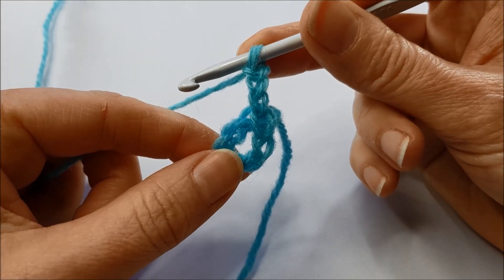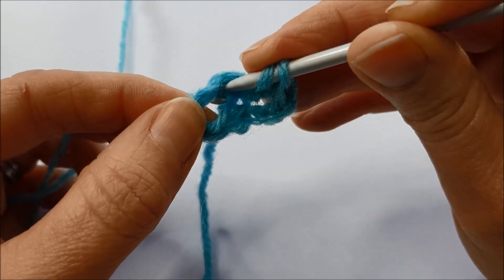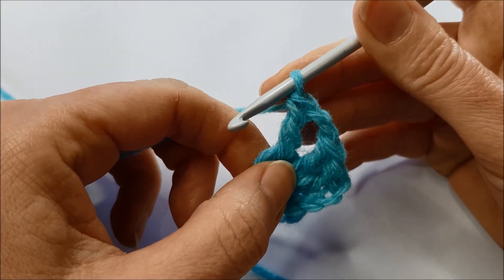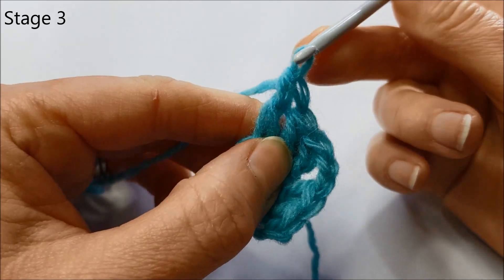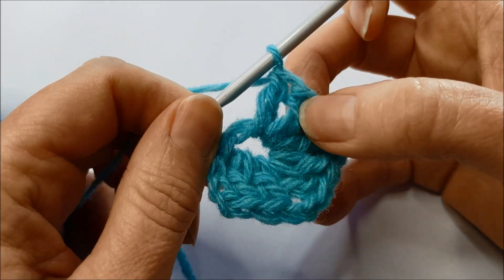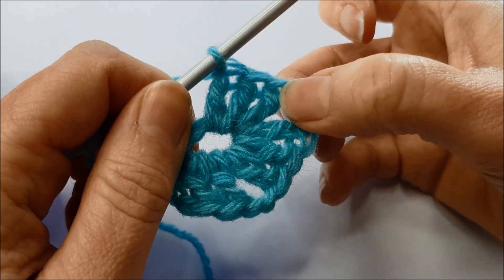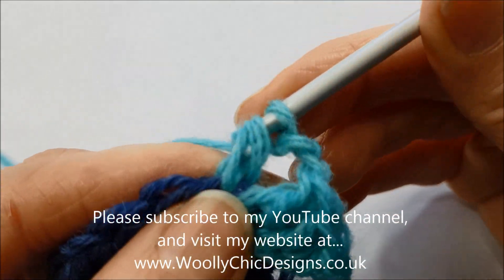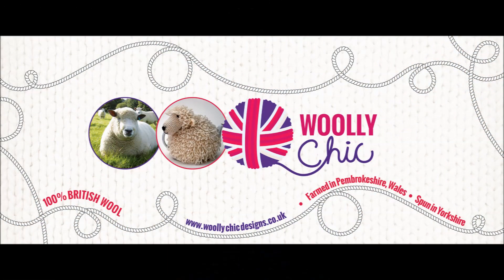Learn how to crochet the UK Treble Crochet Stitch with Woolly Chic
Helen from Woolly Chic teaches how to crochet a UK Treble Crochet Stitch.  Use this stitch to make a simple Granny Square.